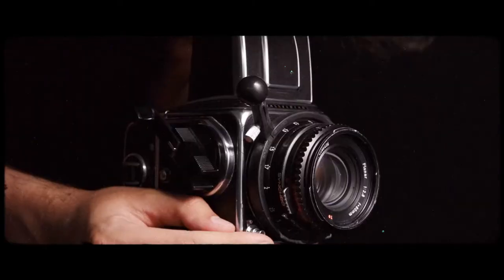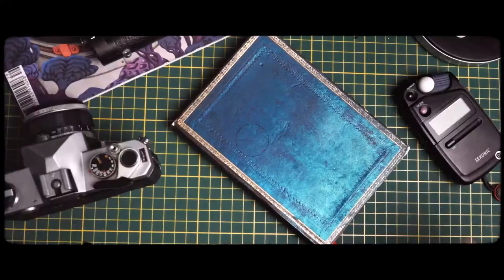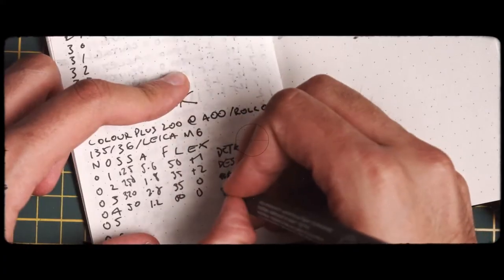NOSSAFLEX: An Organising Tool for Film Photography - Kickstarter Pitch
NOSSAFLEX is a system that helps you sort your film scans when they come back from the lab. We were frustrated with films scans that came back with no information in the filenames, so we're doing something about it. We're making an app RIGHT NOW!

Make sure to leave any comments below!